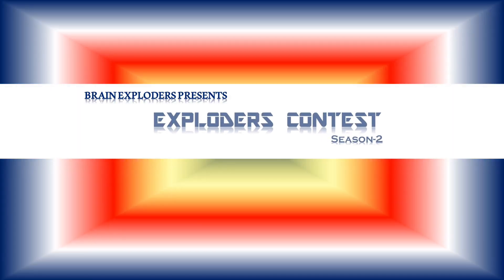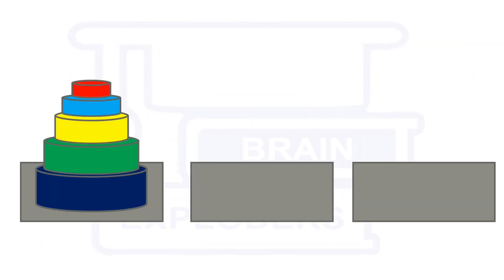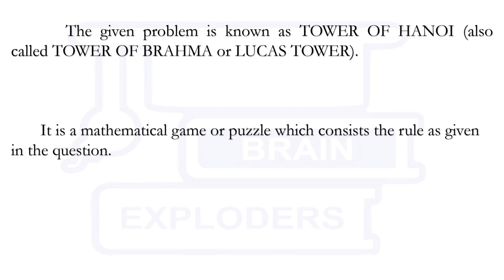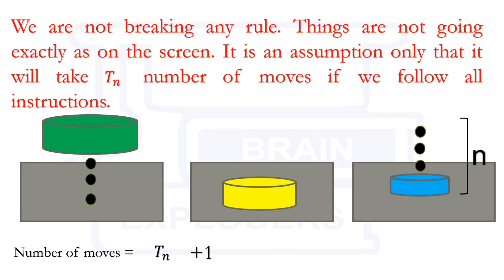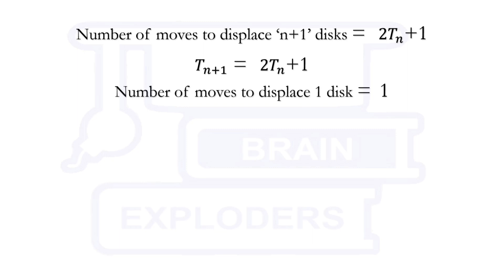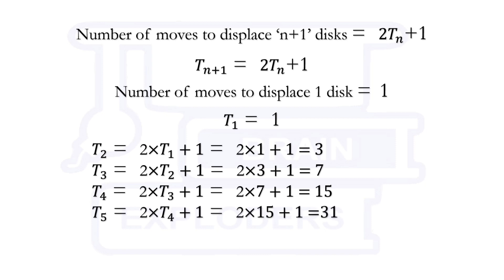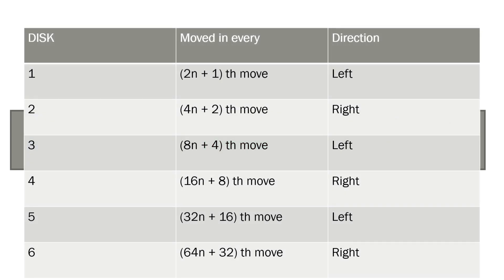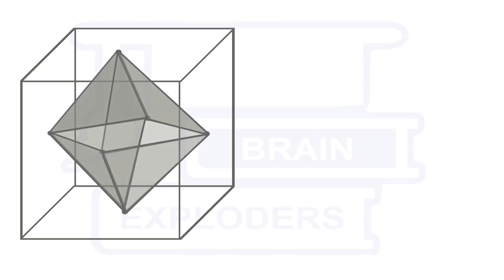The Mathematical Puzzle - Tower of Hanoi | How to solve Tower of Brahma for any no. of discs?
The Tower of Hanoi (also called the Tower of Brahma or Lucas' Tower) is a mathematical game or puzzle. It consists of three rods and a number of disks of different sizes, which can slide onto any rod. The puzzle starts with the disks in a neat stack in ascending order of size on one rod, the smallest at the top, thus making a conical shape.

The objective of the puzzle is to move the entire stack to another space, obeying the following simple rules:

-Only one disk can be moved at a time.
-Each move consists of taking the upper disk from one of the stacks and placing it on top of another stack or on an empty space.
-No larger disk may be placed on top of a smaller disk.

Watch the video & learn something extraordinary.